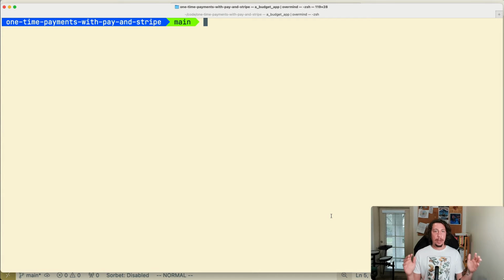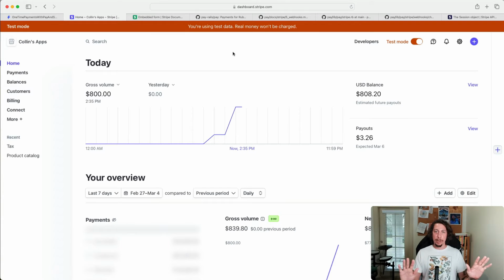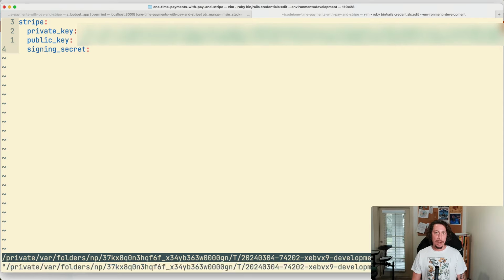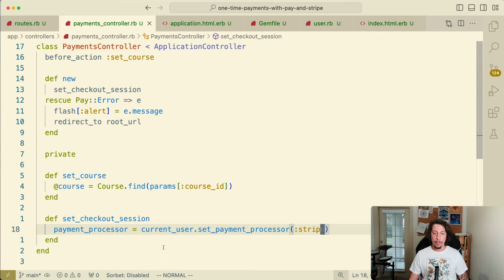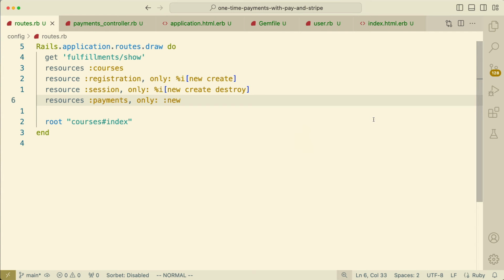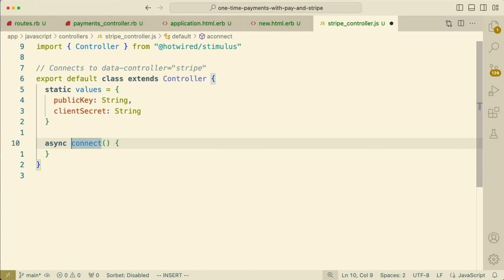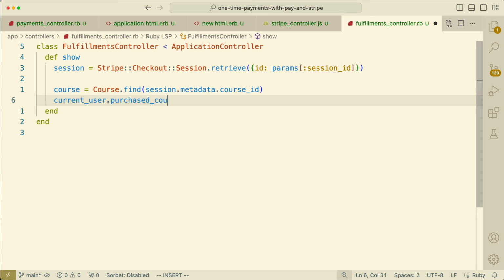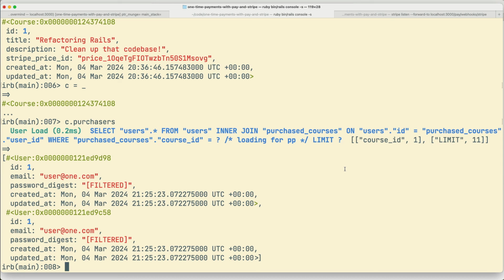One Time Payments With Pay And Stripe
In this episode, we will learn about handling one-time payments with the Pay gem and Stripe embedded checkout. This is a great approach for non-recurring payments and can be implemented very quickly.